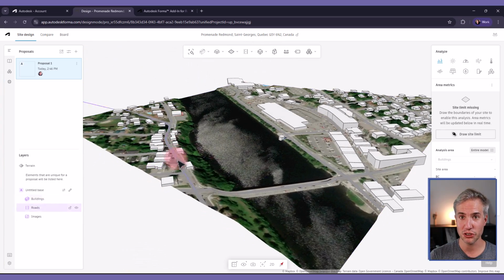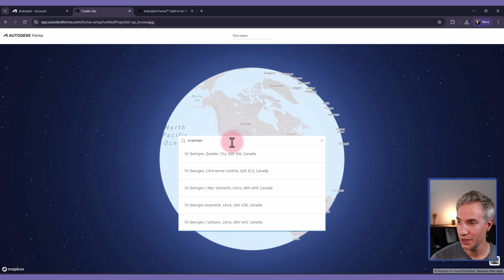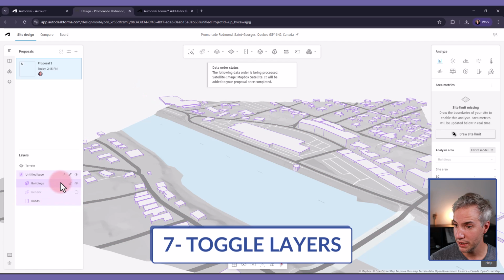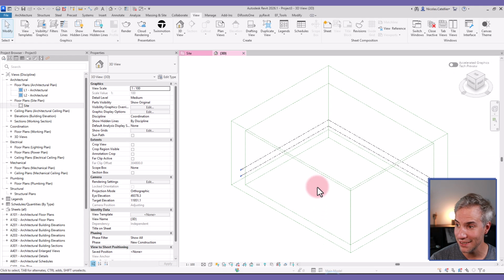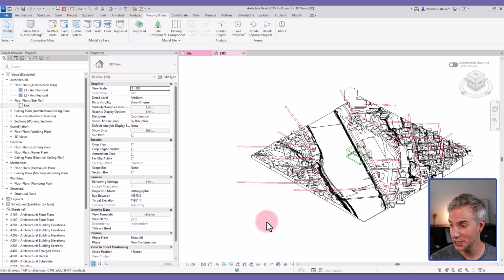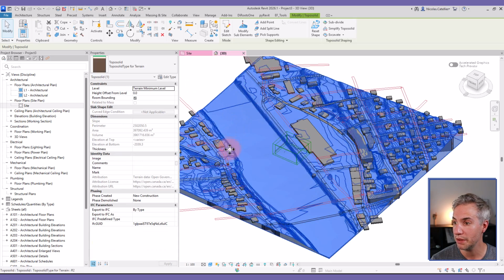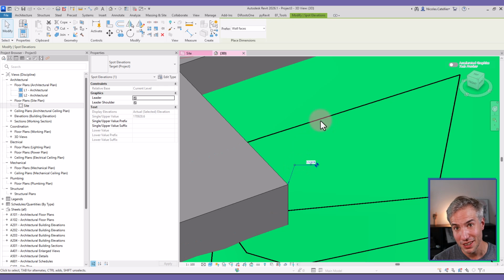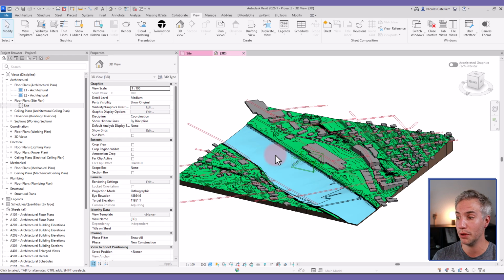Forma to Revit: Full Site Model in 5 Minutes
Forma is an Autodesk web application known for its massing, solar, and wind analysis features. It's included in the Autodesk AEC collection.

One of Forma's underrated features is the ability to pick a site, order data such as roads and buildings, and send it straight to Revit.

The modeling is automatically converted to toposolid and subdivision elements.

On top of that, it automatically geo-locates your Revit models.

Timestamps:

0:00 - Intro
0:15 - Using Forma
2:13 - Send to Revit
4:23 - Geolocation